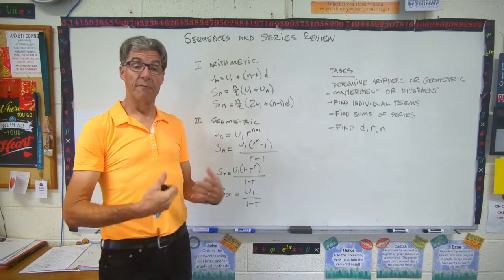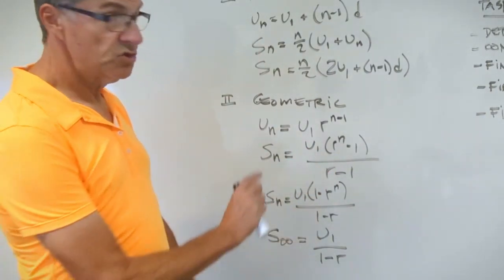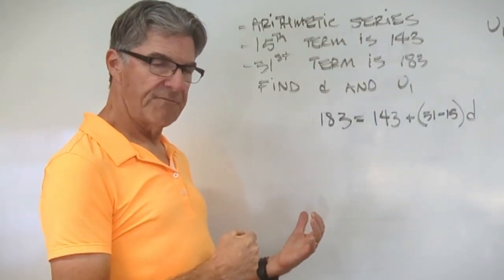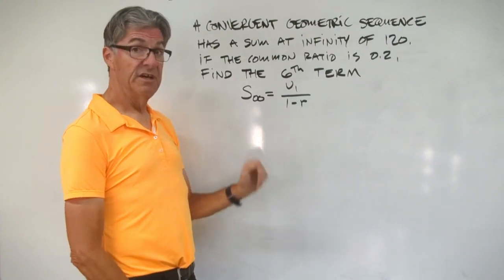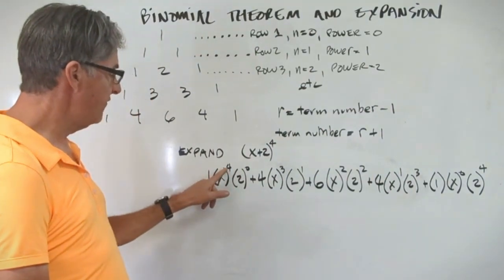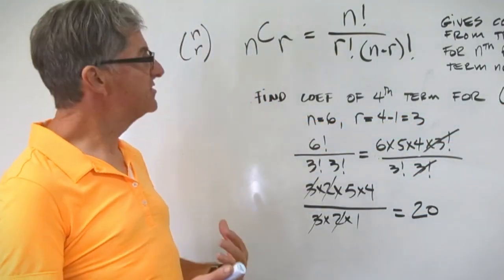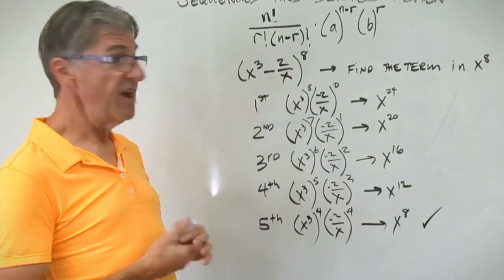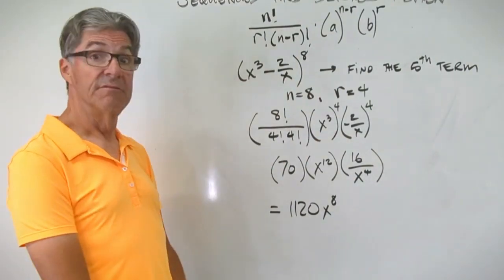Review: Series, Sequences, and the Binomial Theorem / Expansions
Reviews formulas for finding terms, differences, and ratios, and sums for arithmetic and geometric sequences and series. Also reviews the Binomial Theorem and how to use it to expand binomials, and find specific terms in large expansions.